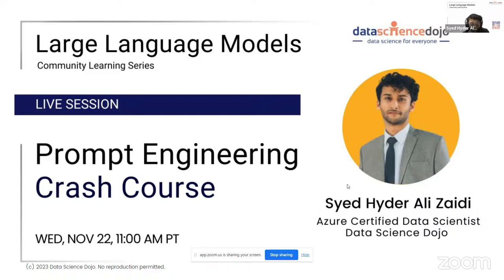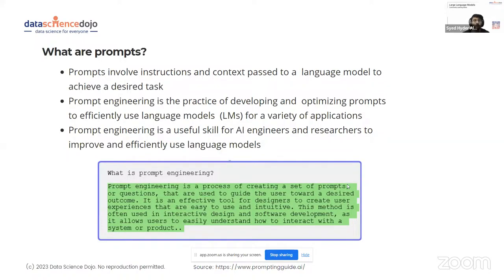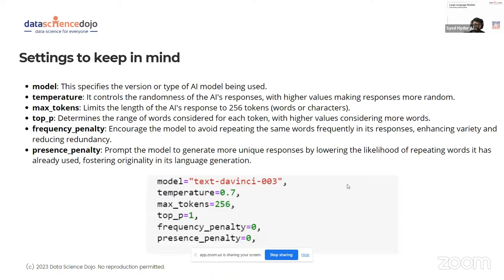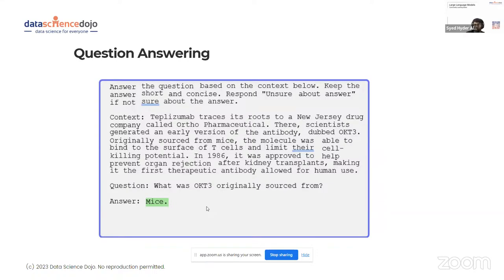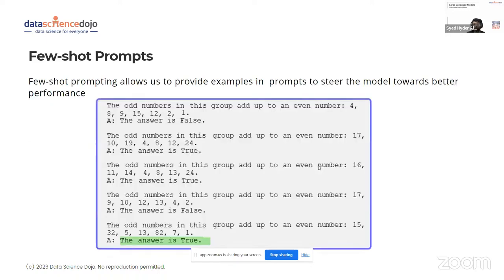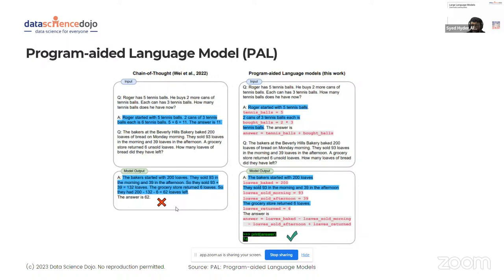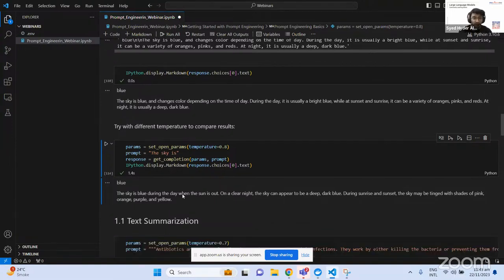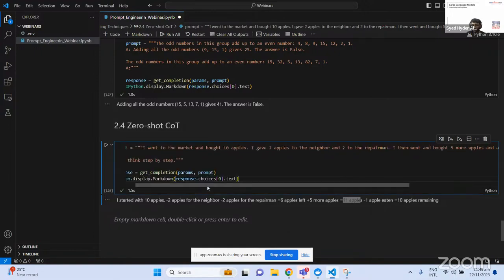AI Mastery: The Ultimate Crash Course in Prompt Engineering for GPT-3.5 and Beyond!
Dive into the dynamic world of prompt engineering with our comprehensive crash course! Learn the intricacies of crafting effective prompts to communicate seamlessly with Large Language Models. From understanding the nuances of language models like GPT-3.5 to the hands-on practice of designing prompts for various use cases, this course has got you covered.

Table of Contents:
0:00 Introduction to prompt engineering
4:35 Popular programming language
5:46 In-context learning
9:00 What are prompts?
12:30 Why prompt engineering?
13:30 First basic prompts
17:50 Temperature
21:16 Text summarization
22:47 Question Answering
23:09 Roleplaying
23:50 Code generation
24:50 Reasoning
26:25 Image generation
28:25 Few shots prompt
30:00 Chain of thoughts prompting
32:00 Zero-shot
33:25 Program-aided language model
36:48 Prompt injection
38:00 Prompt leaking
38:48 Jailbreaking
49:00 QnA

Key Takeaways:

1. Understanding what prompt engineering is and why it matters.
2. Use cases for prompt engineering such as text summarization, question answering, text classification, and more.
3. Prompt engineering techniques such as n-shot prompting, chain-of-thought prompting, and generated knowledge prompting with code demonstrations.
4. Discover tactics such as using delimiters, specifying output format, and adjusting the temperature. These practical tips will boost your prompt engineering skills.